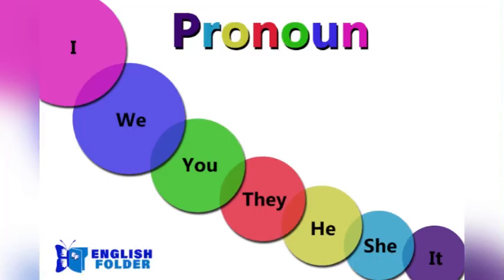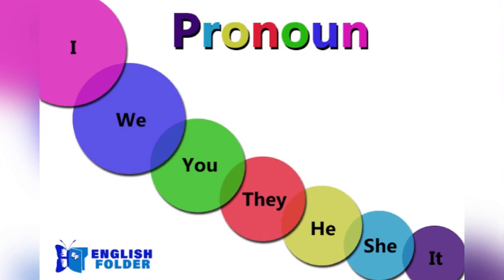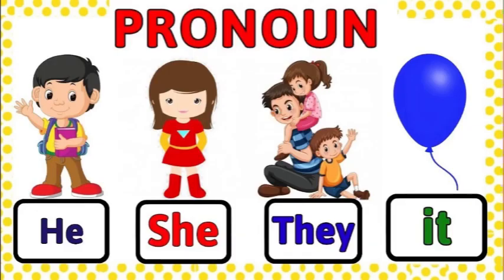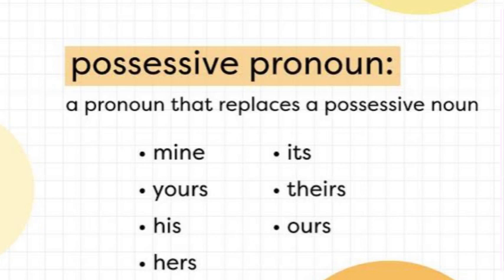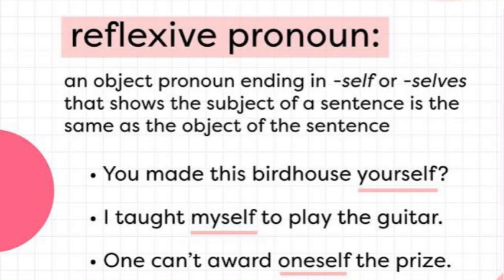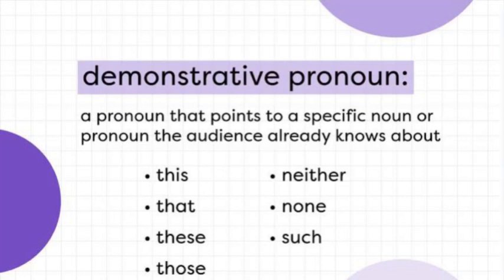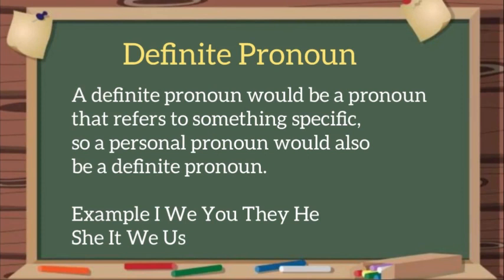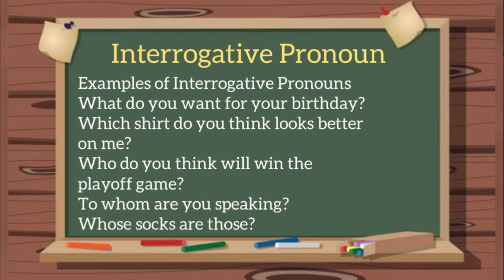Pronoun & Types | English Grammar | Curiosity Portal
A pronoun is a word that stands in for a noun, often to avoid the need to repeat the same noun over and over. Like nouns, pronouns can refer to people, things, concepts, and places. Most sentences contain at least one noun or pronoun.

People tend to use “pronouns” to mean personal pronouns specifically, but there are many other kinds of pronouns that are just as important to English grammar. The words highlighted in bold below are all pronouns.

Examples: Pronouns
I asked her if the headphones were hers, but she said they belonged to someone else.
It might rain tomorrow, but there isn’t much we can do about that.

These are the days that I like best.

Which of them do you prefer? Help yourself to whichever you like.